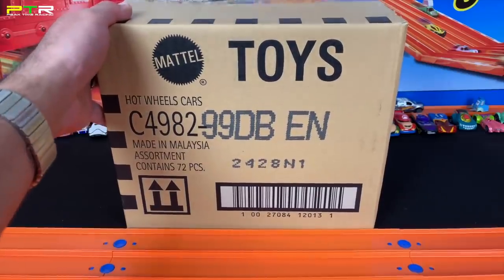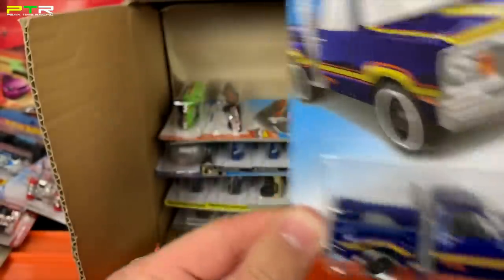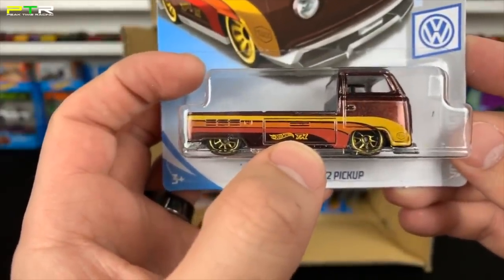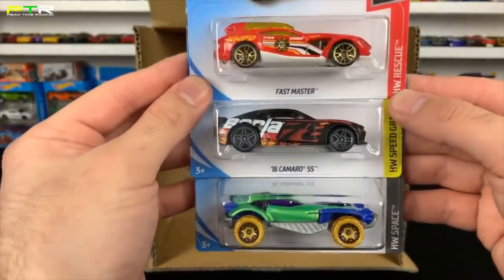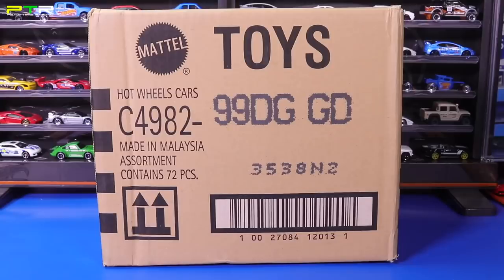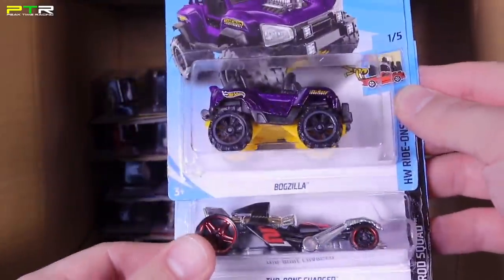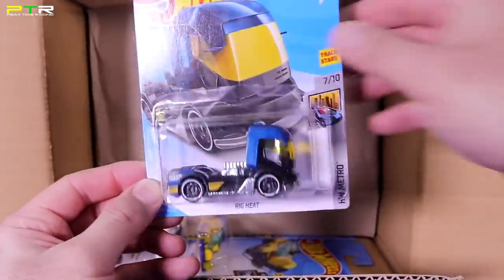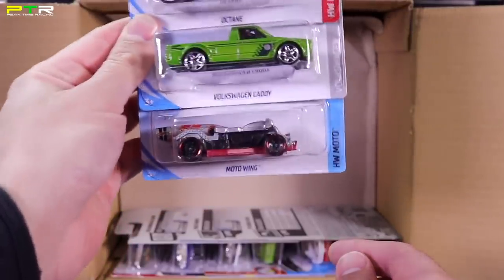Every 2019 Hot Wheels Case Unboxed Compilation